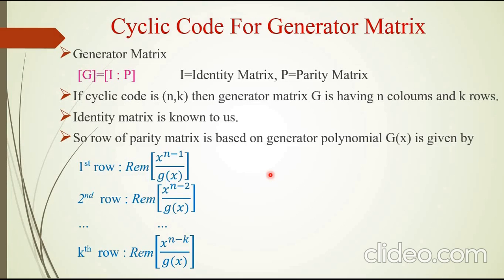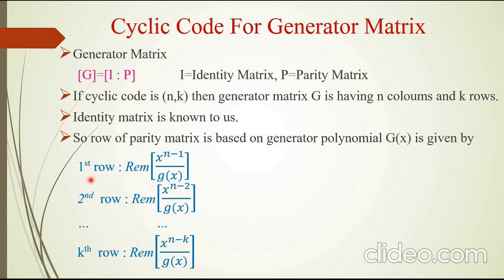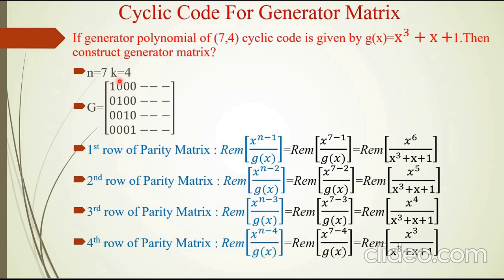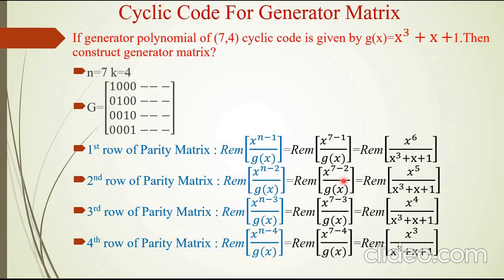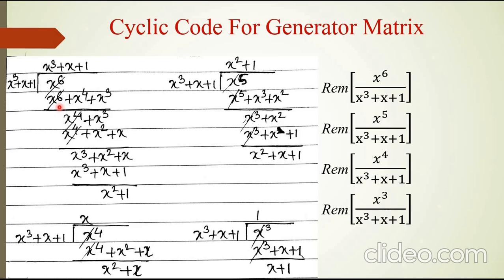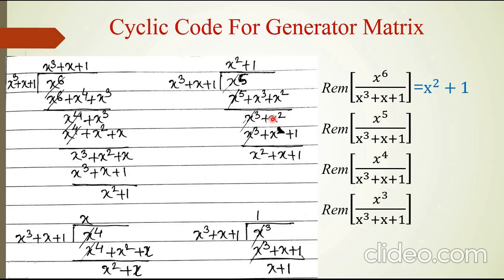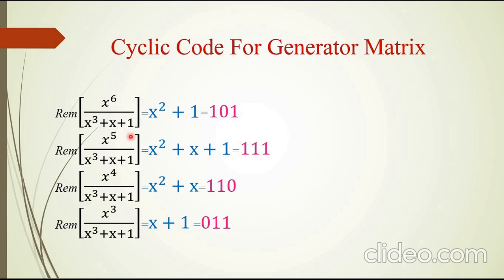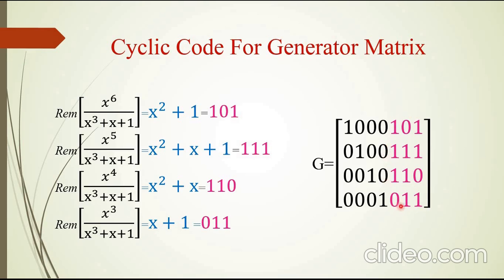Cyclic Code For Generator Matrix